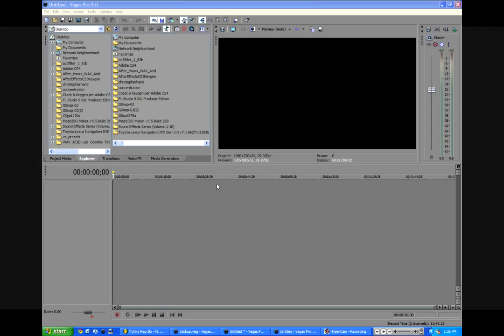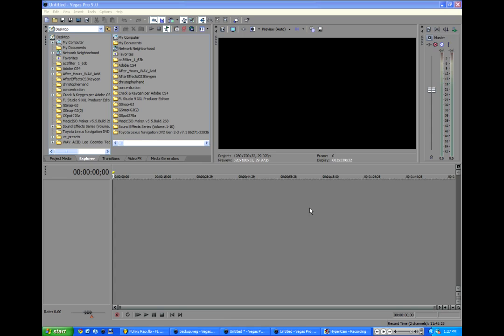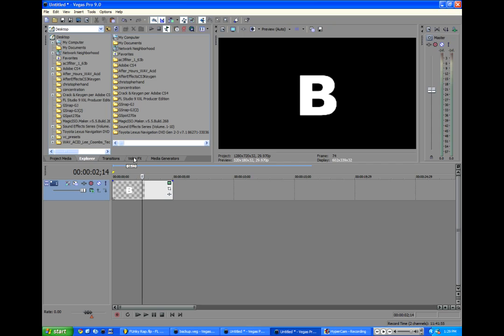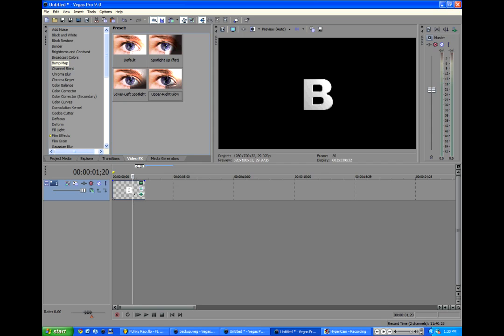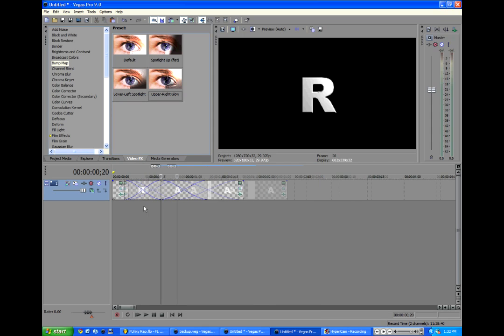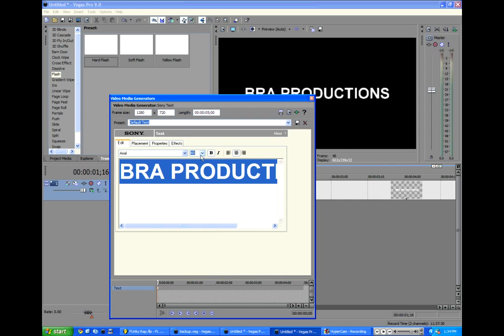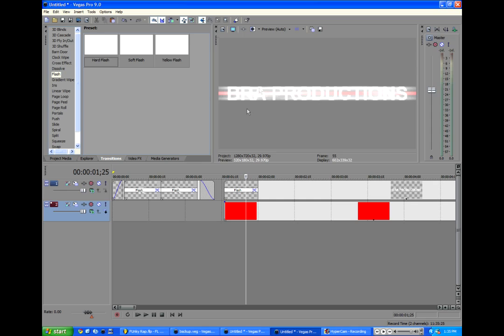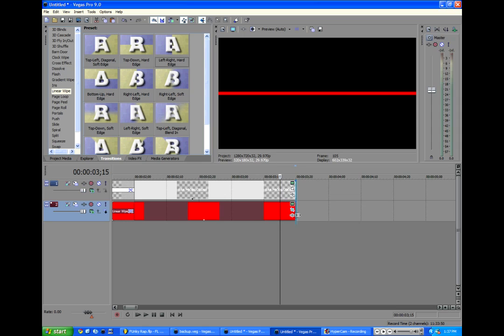Sony Vegas | How to create Action title Intros!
In this tutorial we go over how to create flashy actiony intros.

*REMEMBER* Making cool intros is all about creativity, you can always change things and spice things up to make it better + plus to fit your video better.

If you have any ideas on tutorials that i should make, feel free to message me.